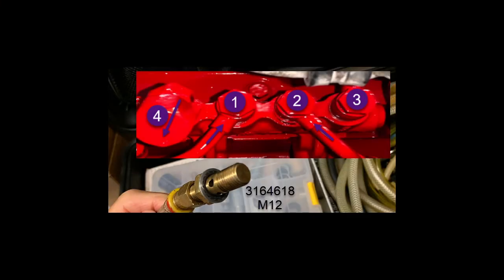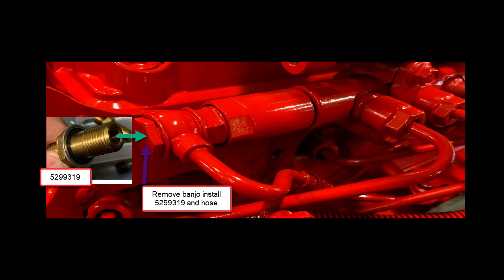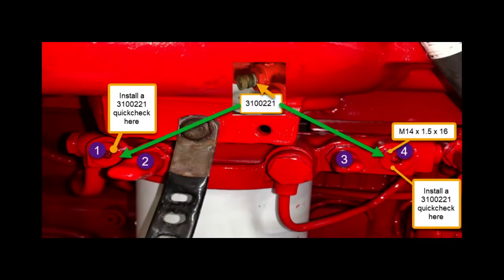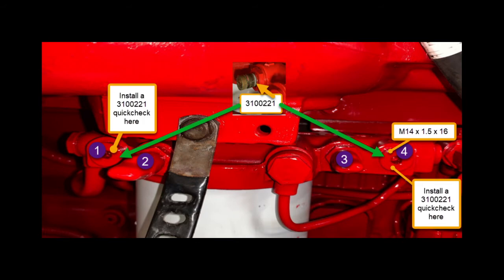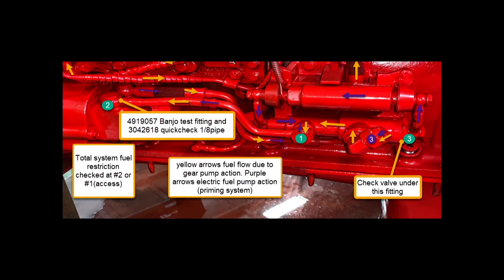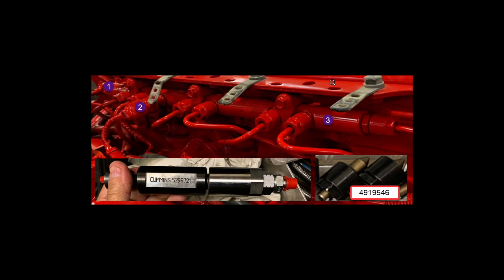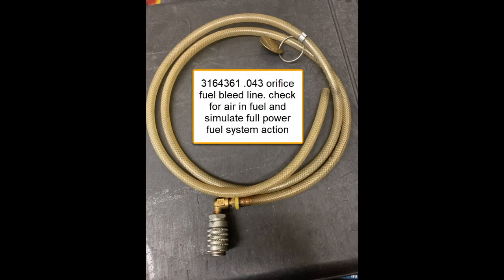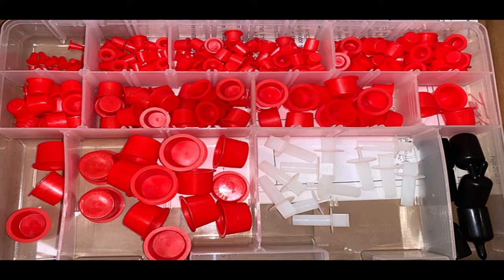FC 559 Video 3- Service tools for fuel system diagnostics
Discover all the tooling you need to competently diagnose a common rail fuel system. What tooling goes where and the part numbers.